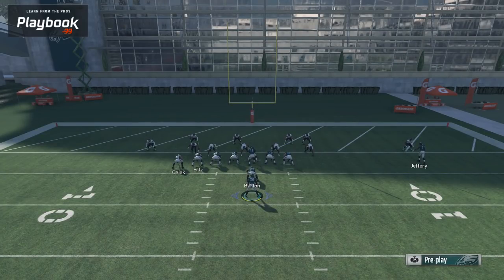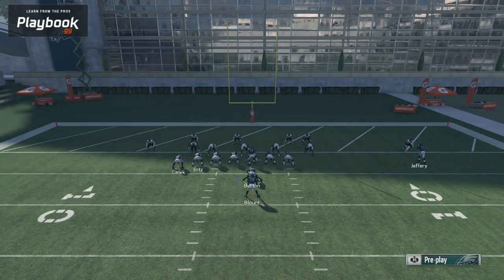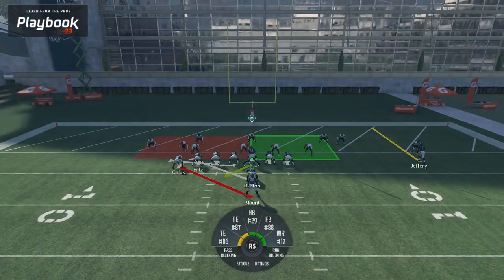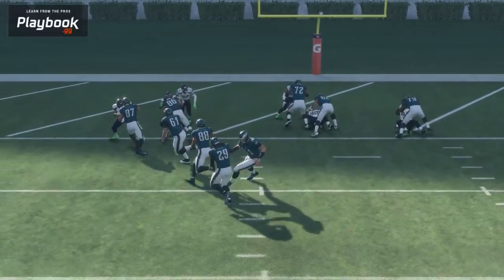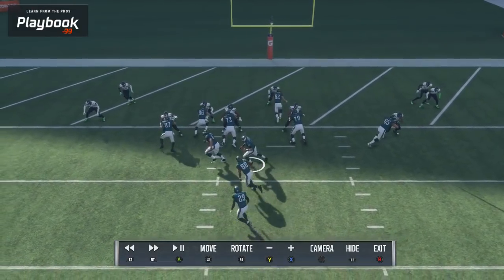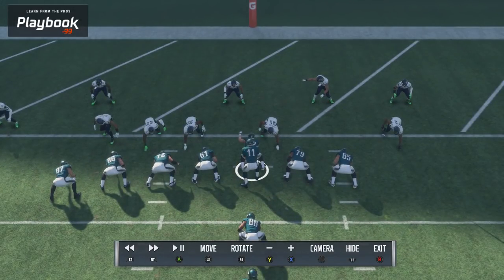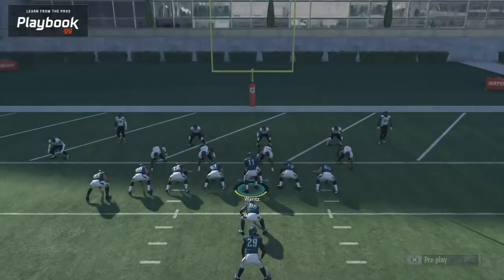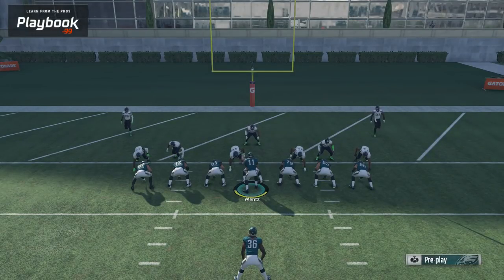Madden 18 - ZAN's "Play a Day" Series | The Best Goal Line Run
In this video we show how to beat cloud flats in Madden 18.

Gaming accounts:
► PS4 PSN: Peyton ZANning
► Xbox One Gamertag: Peyton ZANning